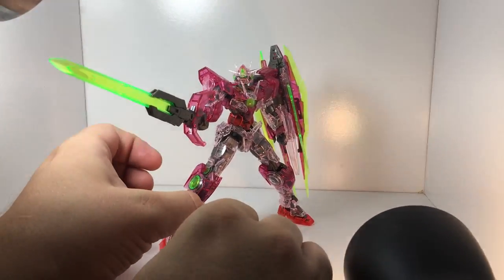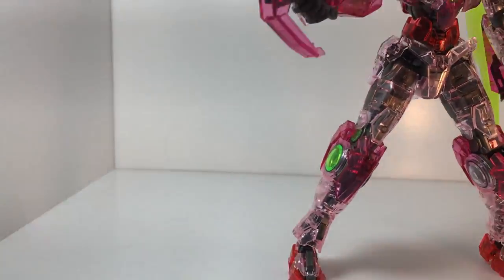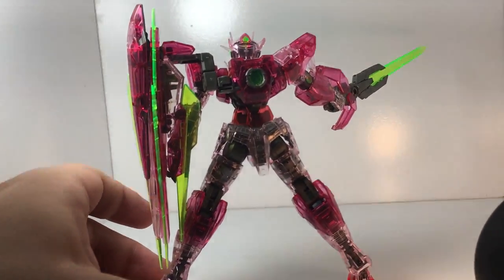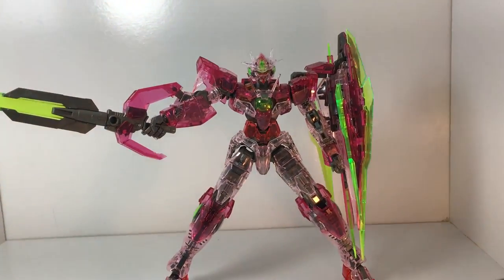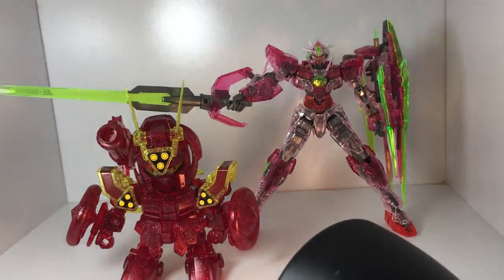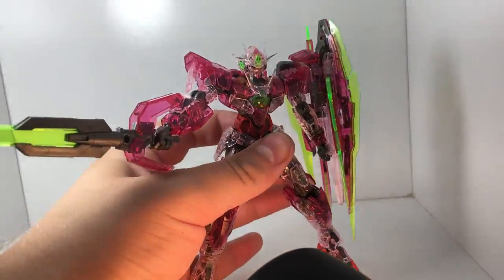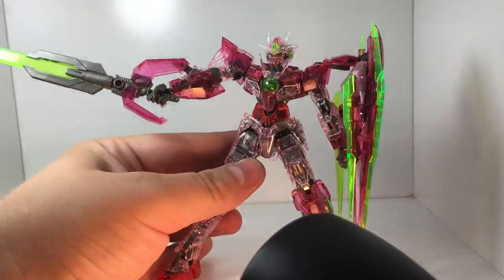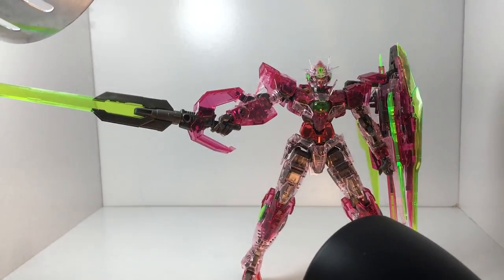1/144 RG 00 Quan[T] Trans-Am Clear Version Gunpla Review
Reviewing the 1/144 RG 00 Quan [T]. This is the Gunpla Expo exclusive Trans-Am Clear Version.

You can find the review of the normal 00 Quan [T] here. Here, we break down a lot of the minor details like articulation. They're very similar kits, but a fan wanted to see what the Gunpla Expo version looked like.